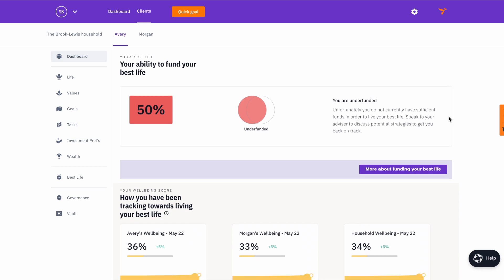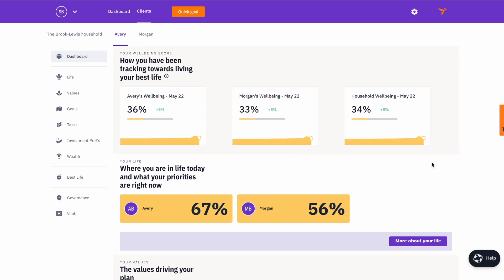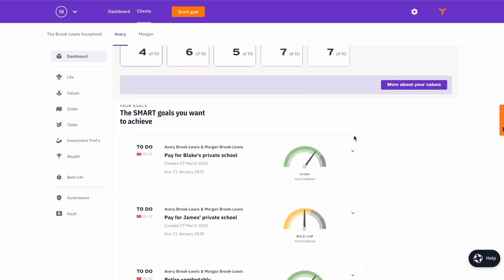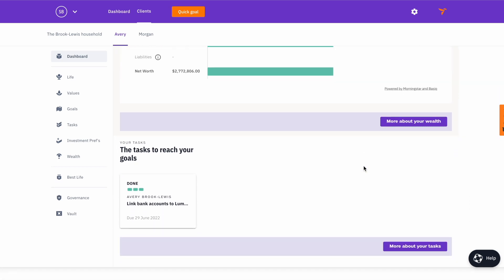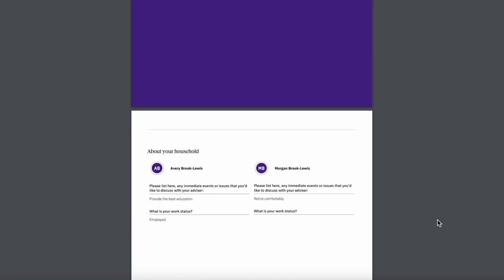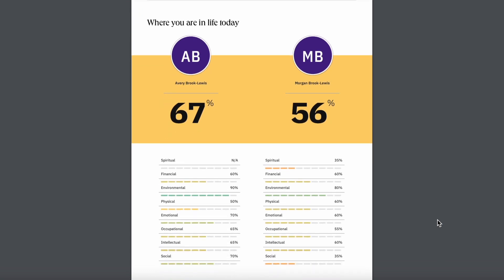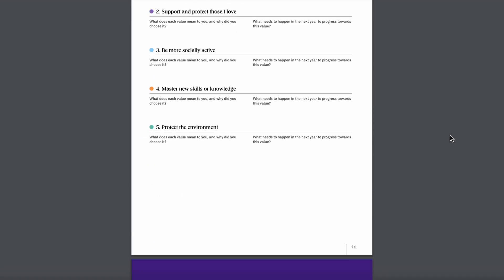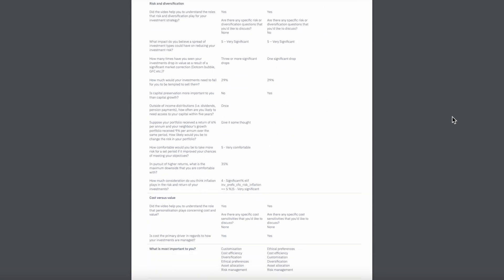Best Life Plan & Dashboard